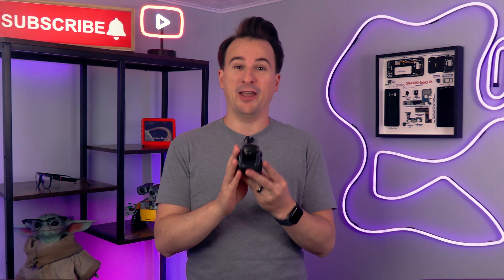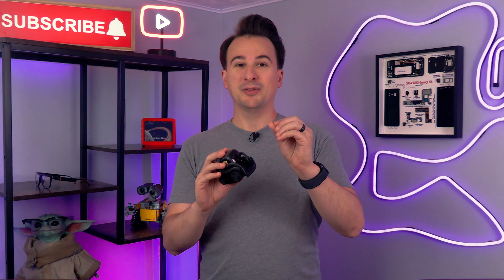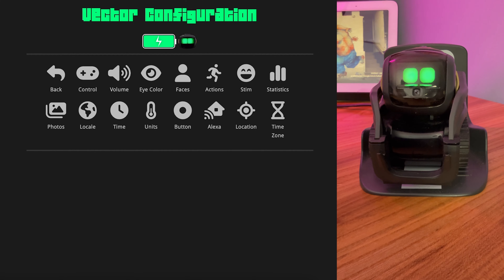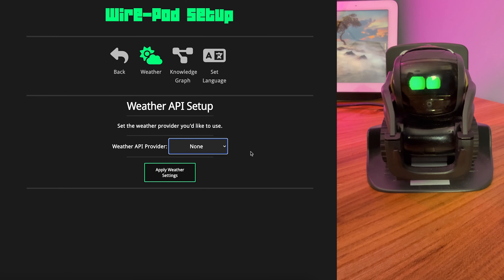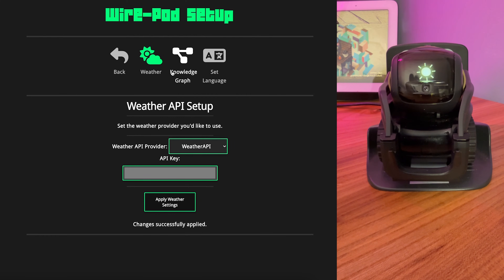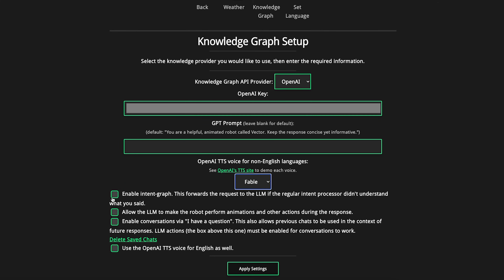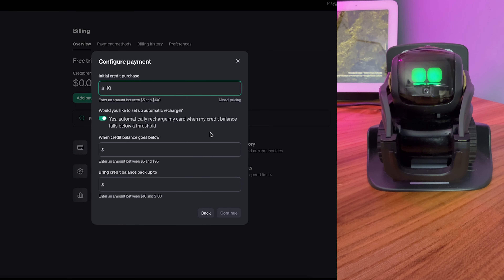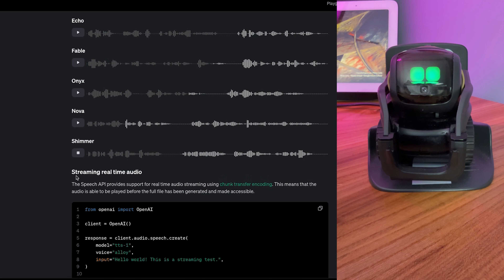How to install Weather and ChatGPT API On Vector Robot Wire-Pod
Having trouble?
Previously on Anoraker, we showed you how to restore functionality to Vector, the wonderful robot created by Anki. Alas, Anki went bankrupt, and the new company that took its place stopped delivering robots and maintaining the servers.

Now, we'll show you how to add even more functionality to Vector, with Weather and ChatGPT APIs. It's easier than you think! Just follow along.

00:00 Introduction
01:25 Getting to the Wirepod interface
02:18 Required settings for API
02:45 Weather API
03:56 OpenAI (ChatGPT) API